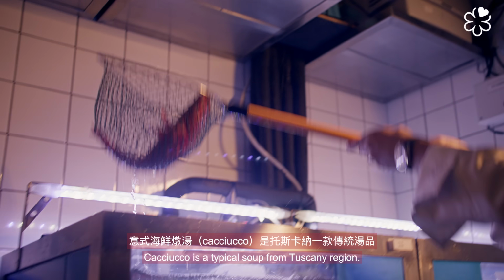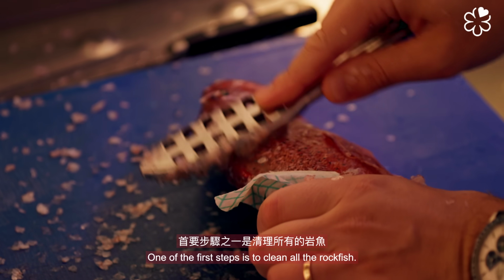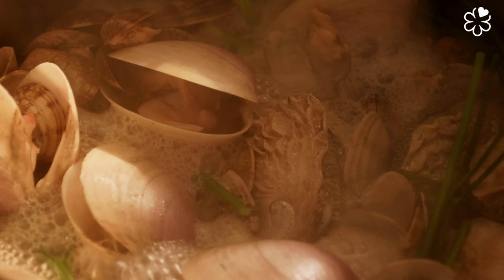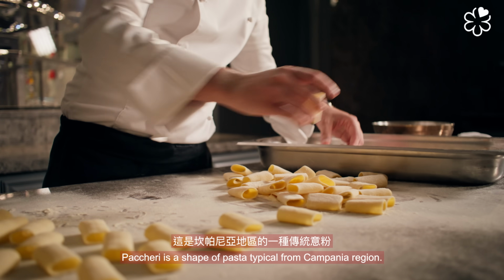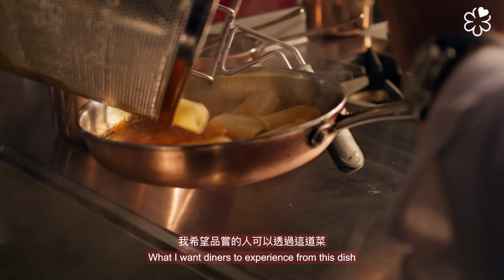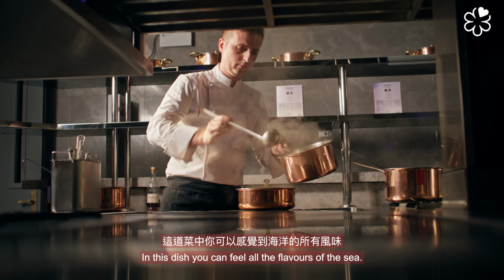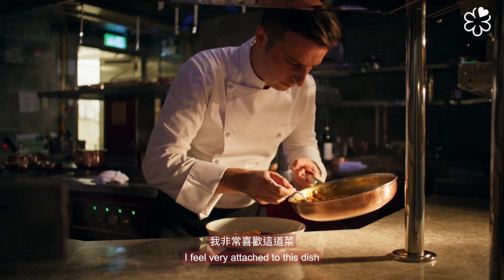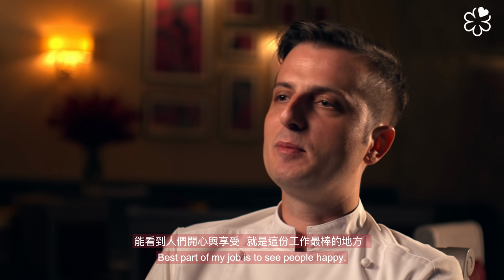A Culinary Journey with Head Chef Federico Pucci at Don Alfonso 1890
At Don Alfonso 1890 in Grand Lisboa Palace Resort Macau, head chef Federico Pucci transports diners to southern Italy, bringing his homeland to life in this signature dish.

Watch the video to explore further the philosophy and aspirations embodied in this unique dish.